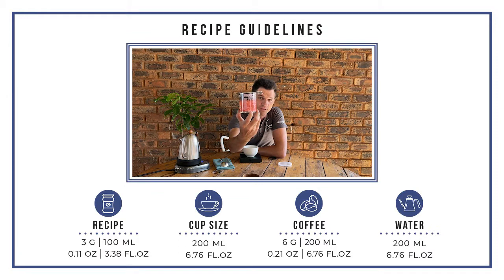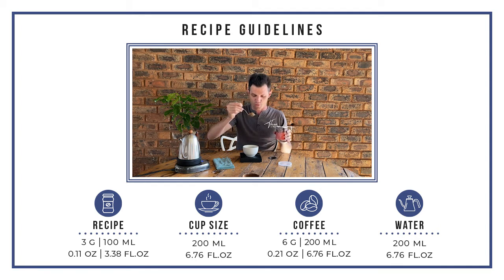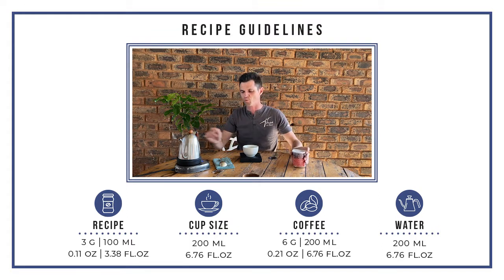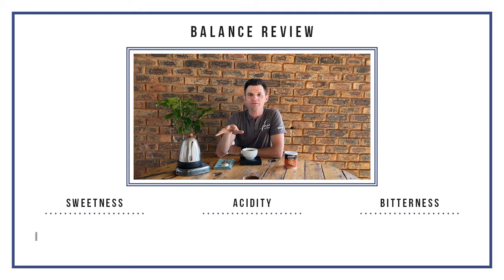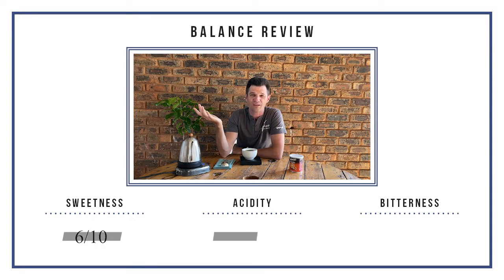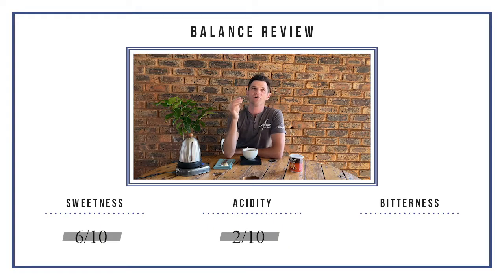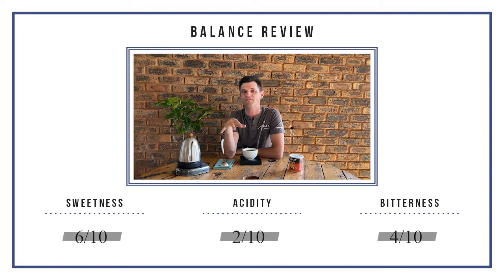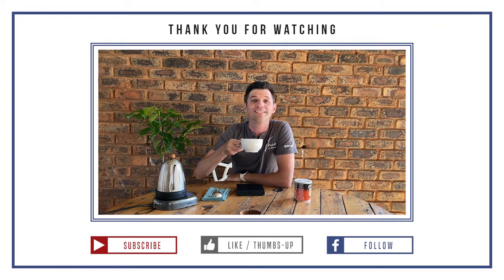Instant Coffee Review | Frisco: Rich & Creamy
In this 'Instant Coffee Review' video, we look at 'Frisco's Rich and Creamy' instant coffee...

In this video, I give you my review on the sweetness, acidity and bitterness of this coffee and if it sounds like something that you would enjoy, then this is the coffee for you.

RECIPE GUIDELINES
Recipe: 3 g (0.11 oz.) | 100 ml (3.38 fl. oz.)
Cup Size: 200 ml (6.76 fl. oz.)
Coffee: 6 g (0.21 oz.) | 200 ml (6.76 fl. oz.)
Water: 200 ml (6.76 fl. oz.)

Join me on this journey of tasting instant coffees and discover a coffee that works for your palette. For more information on the difference between instant coffee and beans please follow this link to a blog to give you more insight.

When choosing the type of coffee to buy, we often have to choose between convenience (instant coffee) or indulgence (ground coffee). Although both coffee forms share similar properties, they also stand out in a few areas. Your preferences will significantly determine your choice of the best type to buy.

BACKGROUND MUSIC
Artist: Pineapple Vanilla Sounds
Title: Aesthetic Music